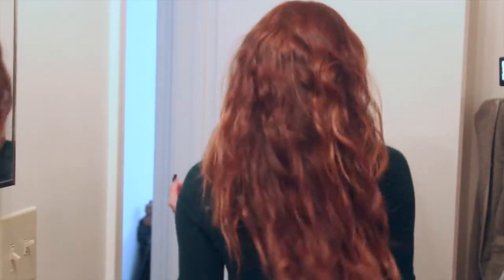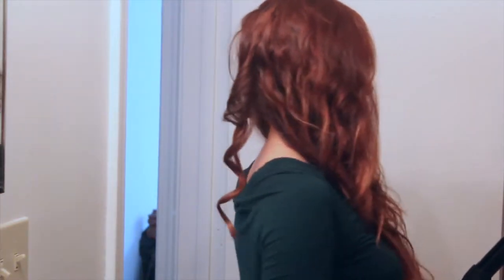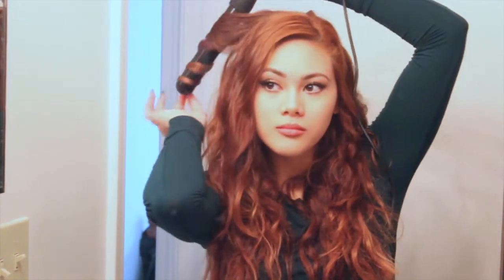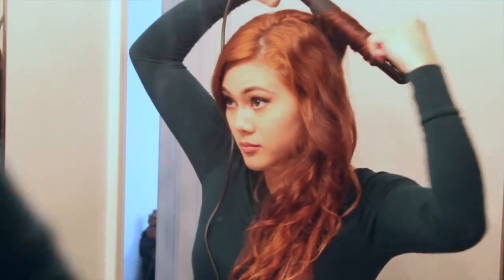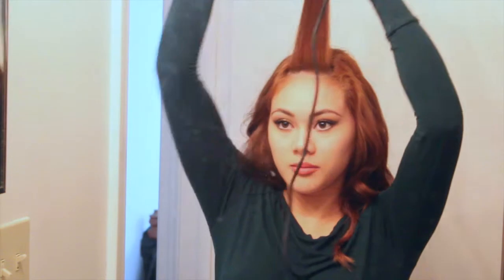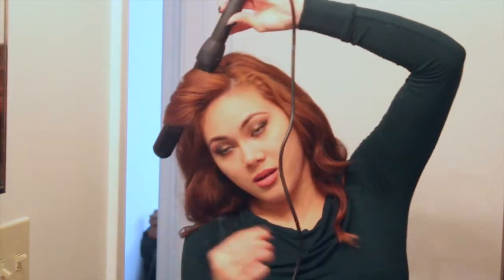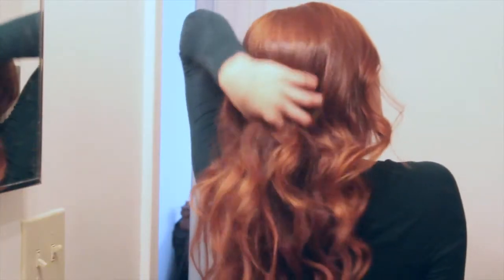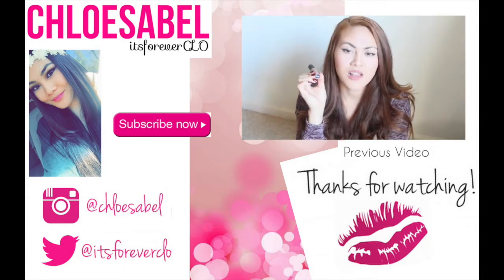Soft Sexy NuMe Curls ♥ | itsforeverCLO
♥READ ME:

Love love love my NuMe curling wand.
I own the Curl Jam Set
You should totally purchase one too:

Thumbs up for amazing music by William Singe

Peace&Love,
Chloeee